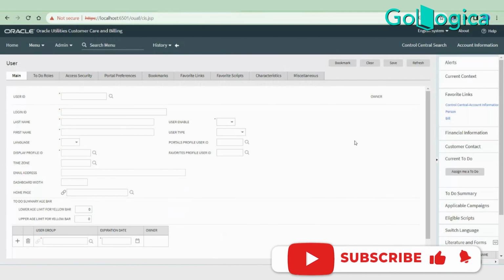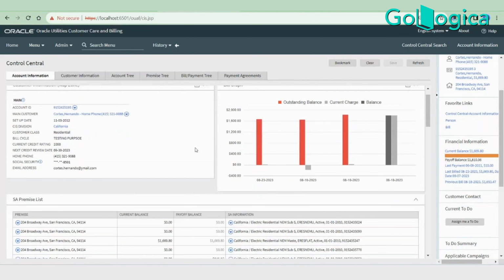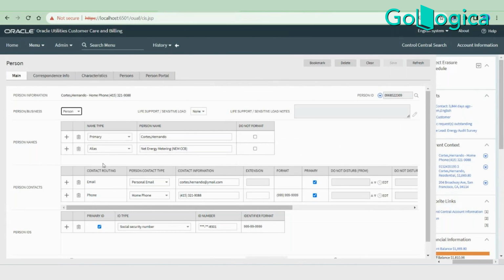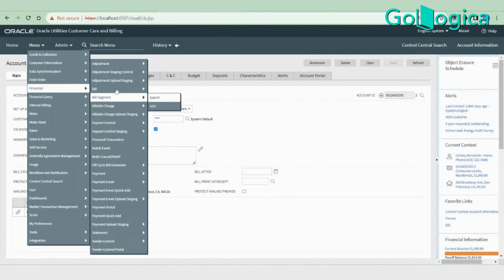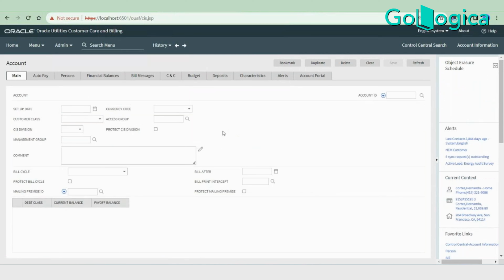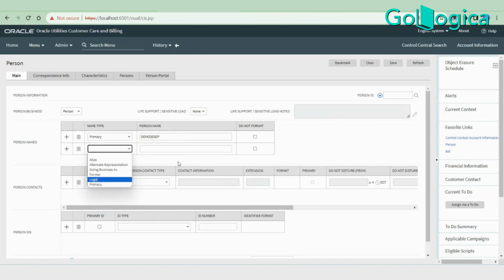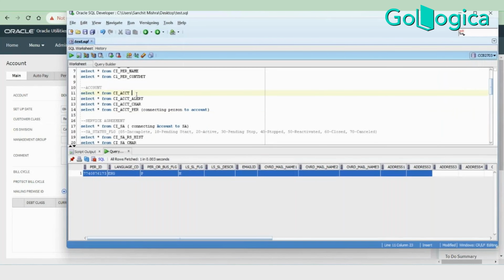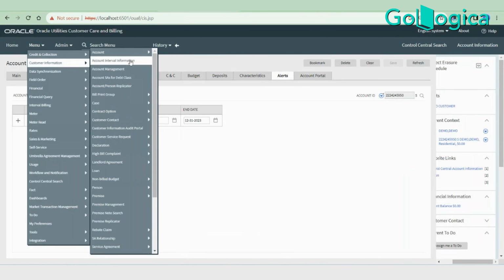Oracle CC&B Demo Session | Oracle CC&B Certification Course | Oracle CC&B Full Course | GoLogica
Oracle CC&B Demo Session || Oracle CC&B Certification Course || Oracle CC&B Full Course || GoLogica Technologies Pvt Ltd || GoLogica Oracle CC&B Training

"🔍 Watch out for GoLogica Free Demo Session’s 🌐

Transforming Customer Care & Billing with GoLogica - Oracle CC&B Demo Session!

Description:
🌐 Ready to revolutionize your customer care and billing operations? Join GoLogica's exclusive Oracle Customer Care & Billing (CC&B) Demo Session and discover the power of a comprehensive solution tailored for utilities! 🚀

🔍 What is Oracle CC&B?
Oracle Customer Care & Billing is a robust, end-to-end solution designed for utility companies to streamline customer service, billing, and revenue management. Whether you're a utility professional, IT expert, or tech enthusiast, this Demo Session is your gateway to understanding the capabilities of Oracle CC&B.

🚀 Why Oracle CC&B with GoLogica?
At GoLogica, we're committed to staying at the forefront of technology, and Oracle CC&B is a game-changer in the utilities sector. Our expert trainers will guide you through this comprehensive solution, showcasing its features, applications, and how it transforms customer care and billing operations.

📚 Key Session Highlights:
- Introduction to Oracle CC&B: Understand the fundamentals and importance of utility customer care and billing.
- Key Features: Explore the advanced features that set Oracle CC&B apart in the industry.
- Applications: Learn how Oracle CC&B streamlines customer service, billing, and revenue management.
- Live Demo: Witness the practical application of Oracle CC&B in real-world utility scenarios.

🔧 Hands-On Experience:
Immerse yourself in a live demonstration of Oracle CC&B, where you'll witness the solution's capabilities in action. Gain practical insights into how Oracle CC&B enhances efficiency in utility operations.

🌟 Why Attend?
- Explore how Oracle CC&B transforms customer care and billing operations for utilities.
- Witness the power of a comprehensive solution in real-world utility scenarios.
- Learn about the practical applications of Oracle CC&B for streamlined operations.

Don't miss this opportunity to explore the future of customer care and billing for utilities with GoLogica! Elevate your understanding and harness the power of Oracle CC&B for a more efficient and customer-centric utility business.

👍 Enroll for GoLogica Oracle CC&B Training

📕What is Workday ERP & How Much Does it Cost?